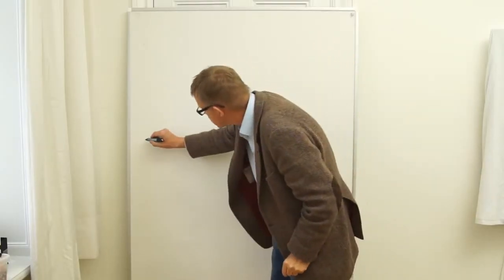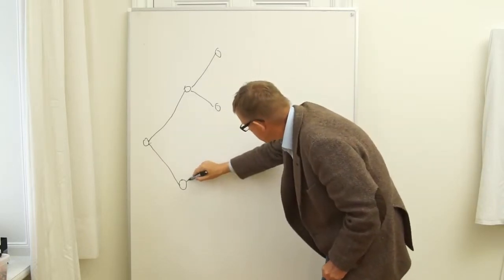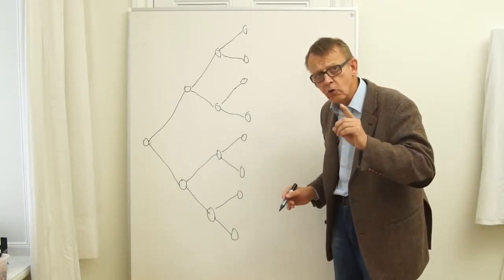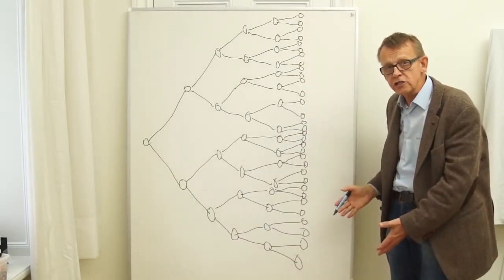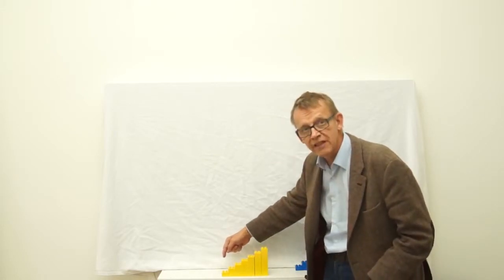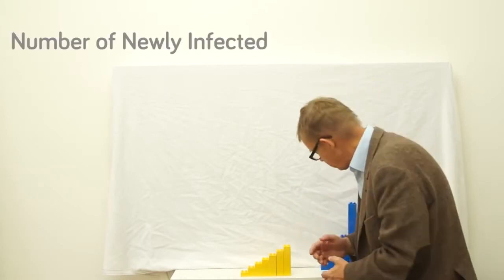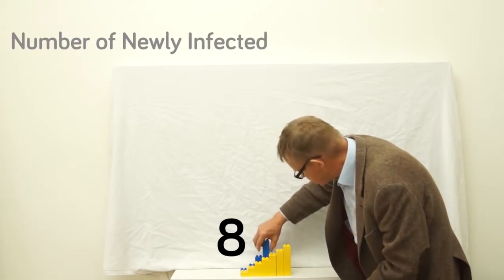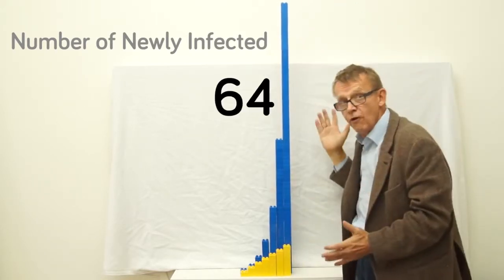The Future of Ebola if Not Stopped Now - بروفيسور أمريكي يشرح خطر الإيبولا على العالم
بروفيسور أمريكي يشرح خطر الإيبولا على العالم
The Future of Ebola if Not Stopped Now